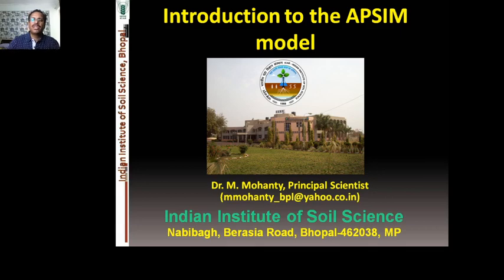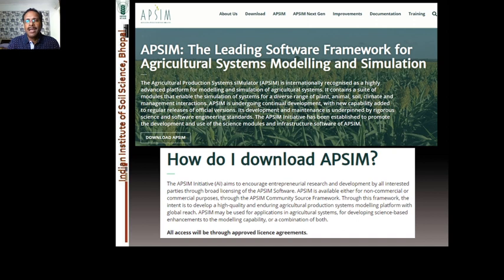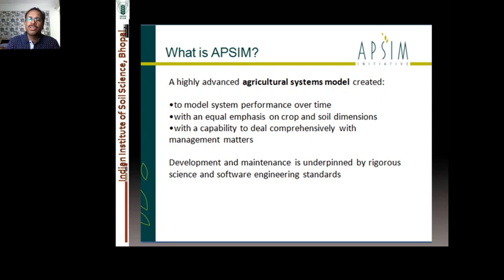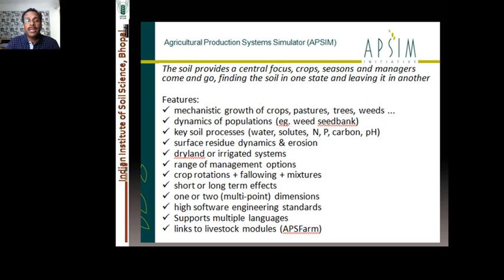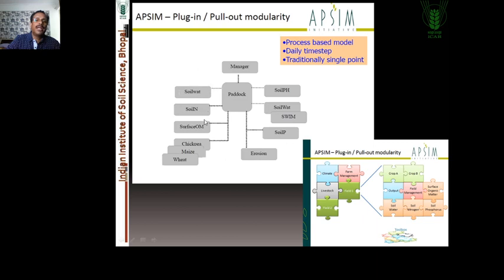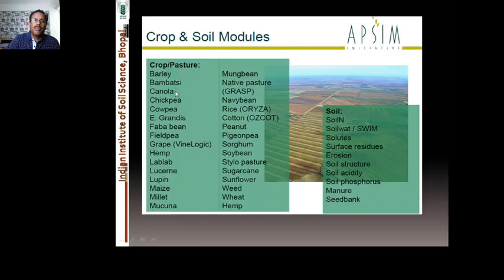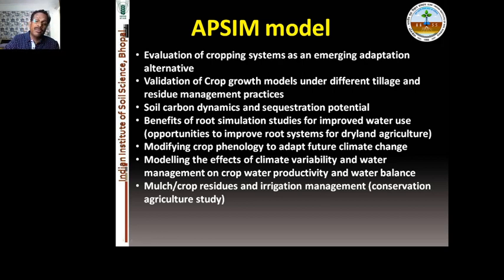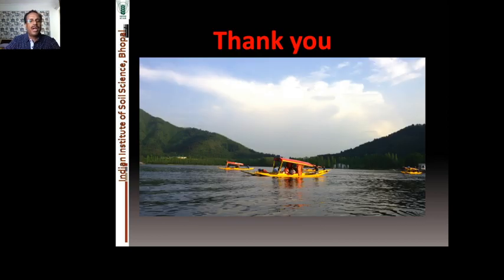APSIM model: An introduction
This presentation is about the Agricultural Production Systems Simulator (APSIM) model developed in Australia by CSIRO in collaboration with other partners used all over the world for academics research teaching and training purposes. This model is agricultural systems models that deal with many soils and crop management practices and climate parameters affecting crop yield. It has tremendous applications in agriculture. This is about a brief introduction to APSIM model.